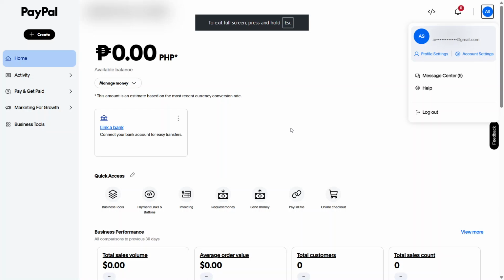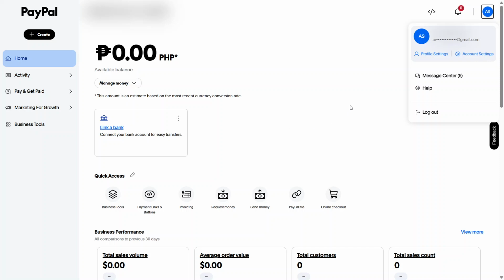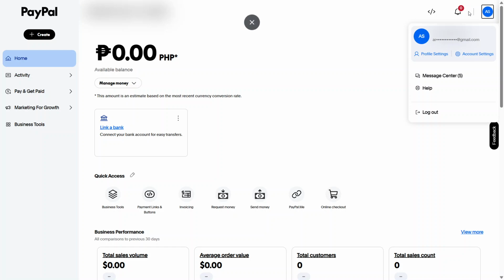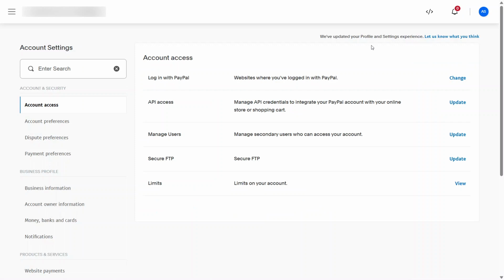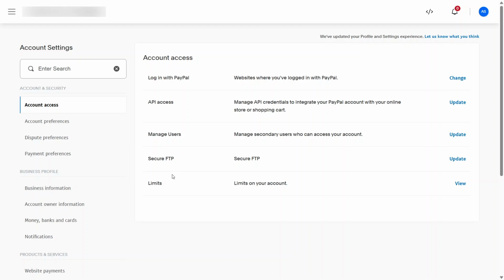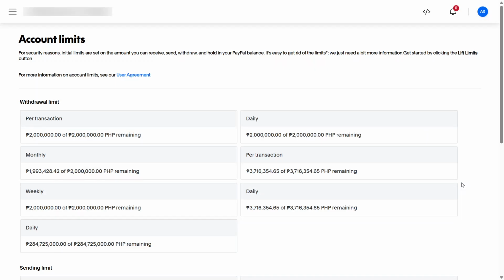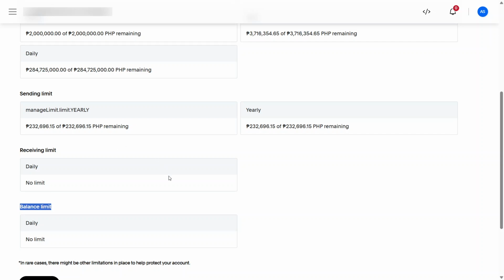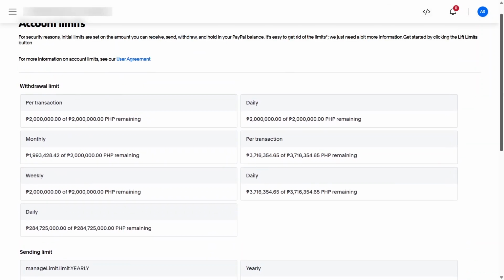How To Check Your PayPal Business Account Limits (2026)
In this video, you’ll learn How to check your PayPal business account limits in a simple, step-by-step way. We’ll walk through your PayPal dashboard so you can quickly see exactly what your sending, receiving, and withdrawal limits are. You’ll be following the correct, updated process that works with PayPal’s current layout, so nothing is confusing or outdated. We’ll cover where to find your account limits, how to understand each type of limit, and what to do if you want to increase them. This tutorial is perfect for new and existing PayPal business users who want to avoid blocked payments or surprise restrictions. Watch to the end to make sure your account is fully ready for smooth, uninterrupted business transactions.